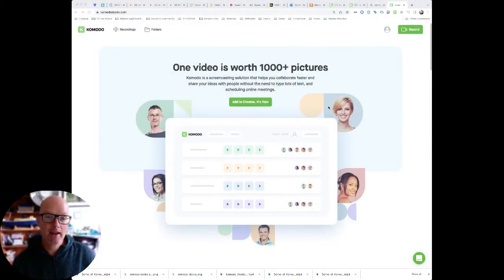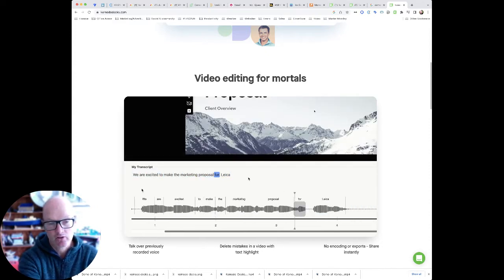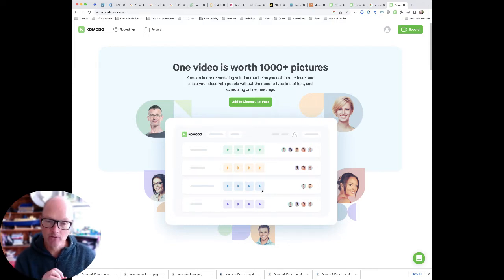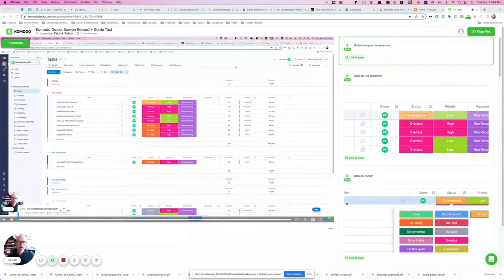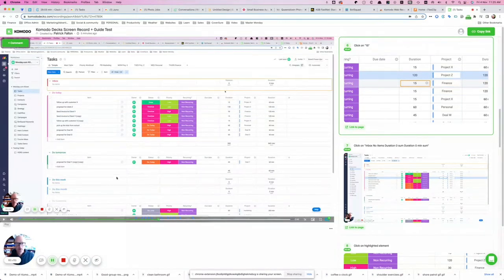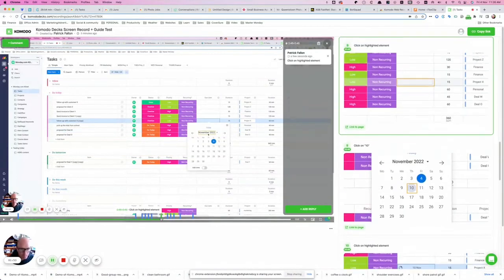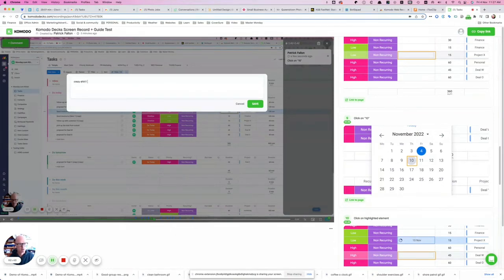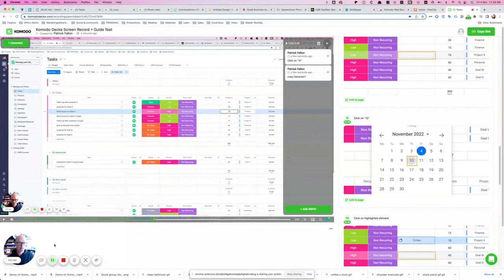Komodo Decks Demo ( fixed missing audio )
In this video I demo Komodo Decks and their Screen Recording with Guide feature.  The Guide feature will record all the clicks you make during the screen recording and do two things.  It will (a) highlight the clicks as clickable timeline markers in the video timeline and (b) show each click as a step - complete with text description and zoomed in screenshot - in a guide.
If you, like me, do software demos regularly this feature alone is a game changer!
Oh yeah, users can also highlight a part of the video with an area selection, add a comment to it, and determine how much before and after that moment  in the timeline the comment will appear.  These comments can be replied to.